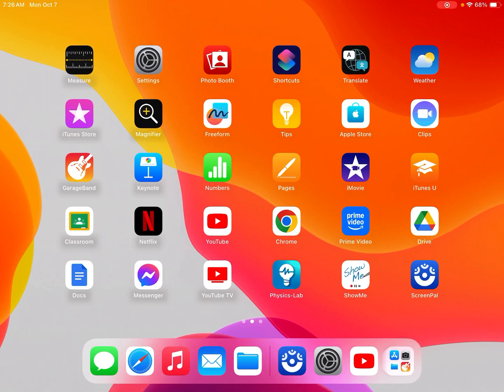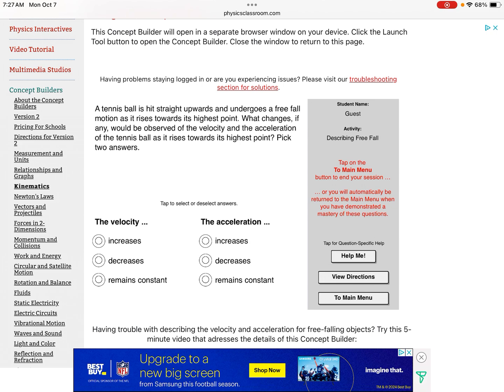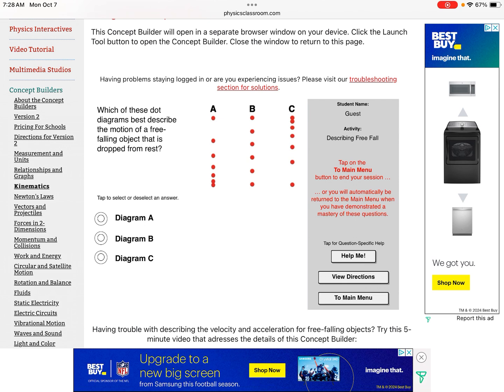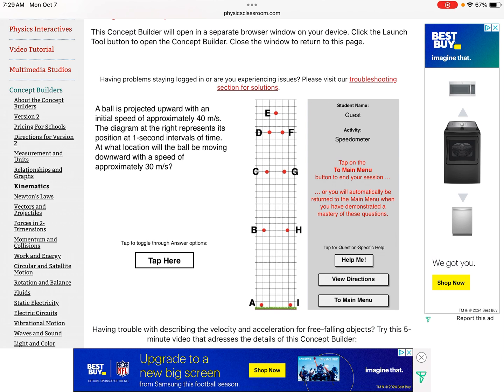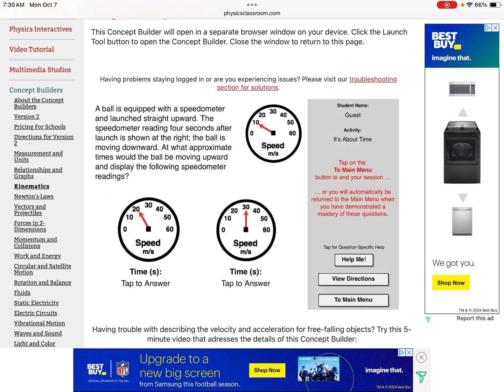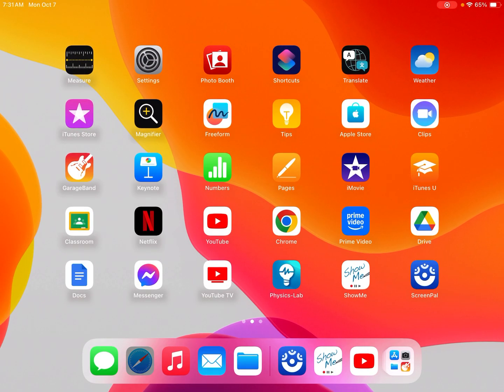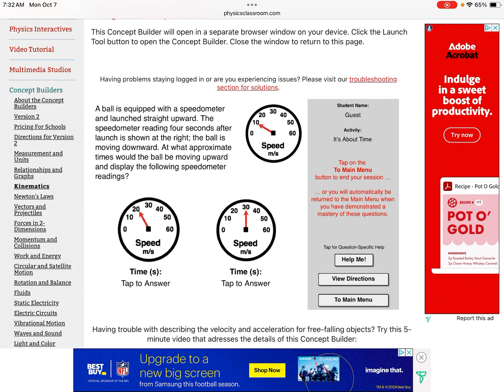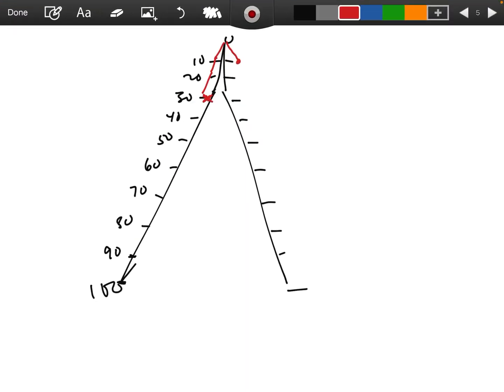GW: free fall